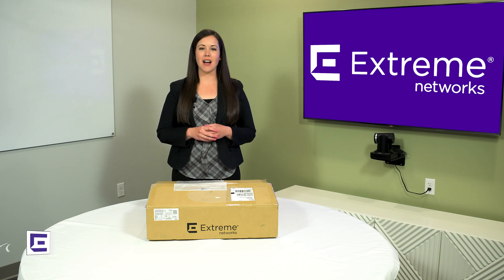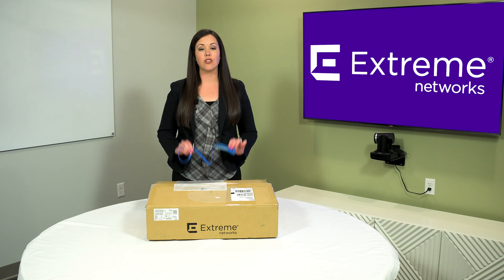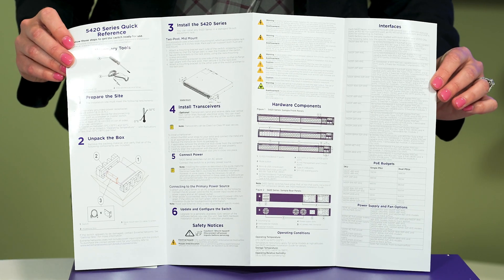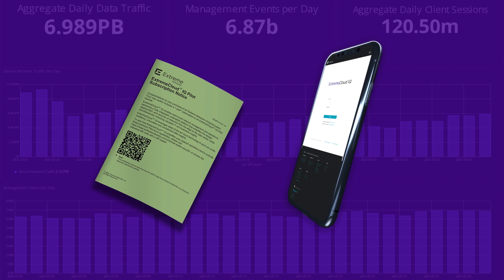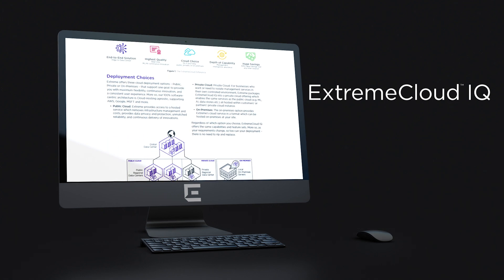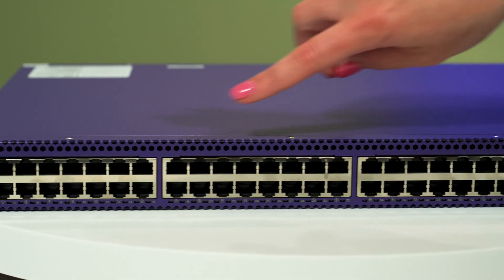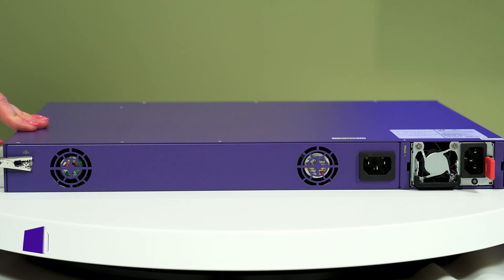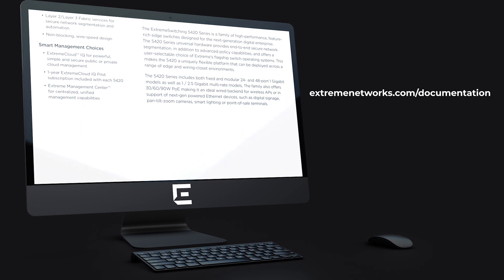5420 Series Universal Hardware: Unboxing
See the brand new ExtremeSwitching 5420 Series Universal Hardware switch and learn what is included in the box when purchased.